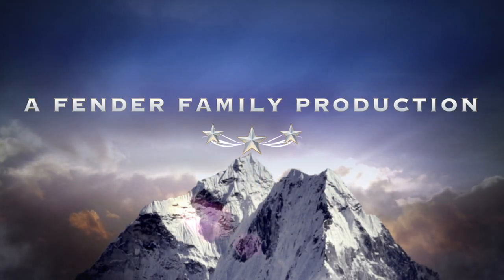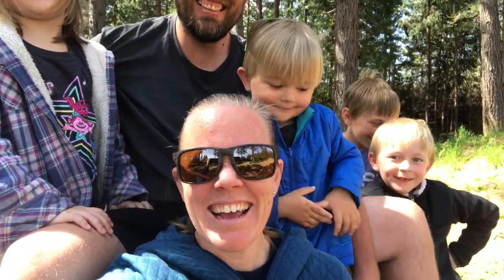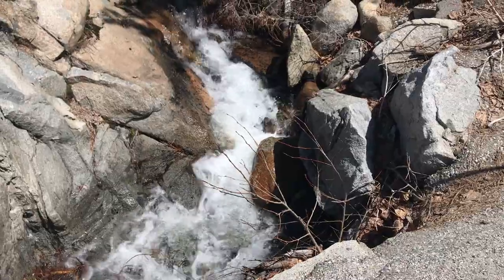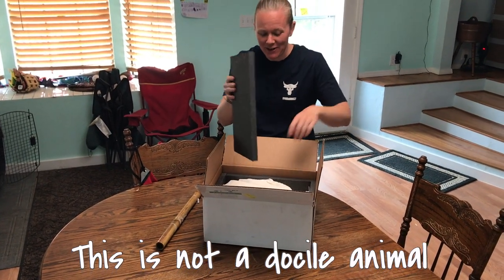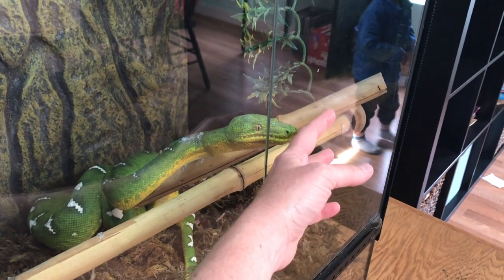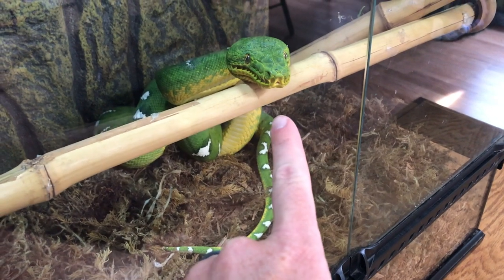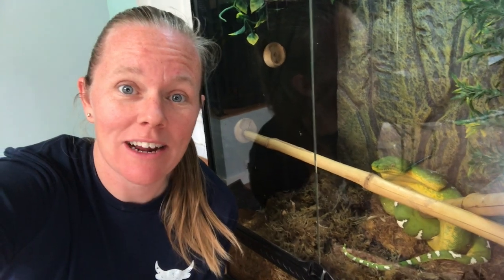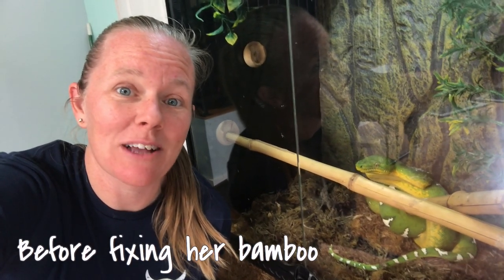NOTHING LIKE WHAT WE HAVE | Another Craigslist Adoption | Absolutely Epic Pick Up | Reptile Adoption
We were fortunate enough to find this beautiful animal and provide it a home. Thank you to the original owner for trusting us with her. She is a stunning animal to our collection.